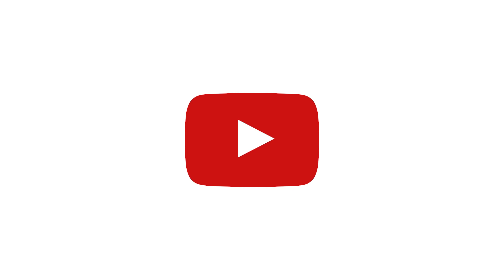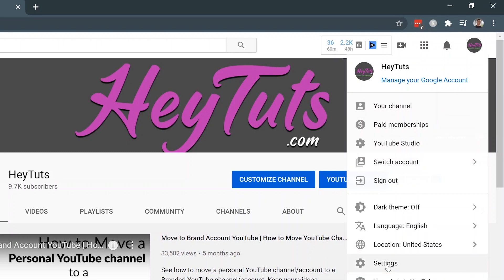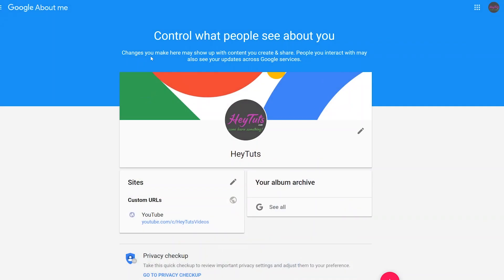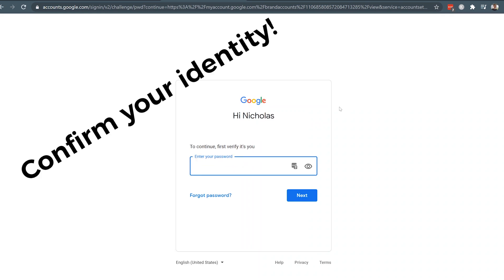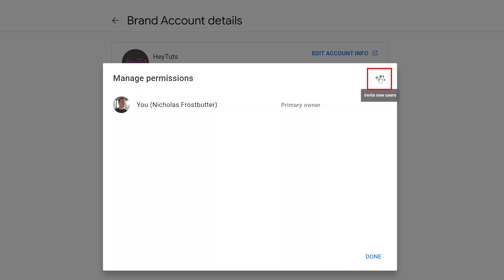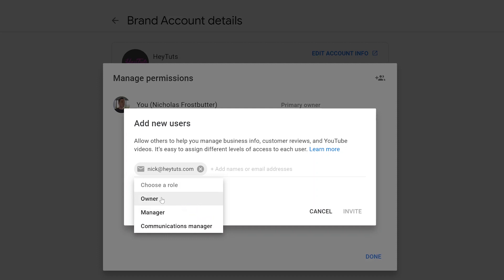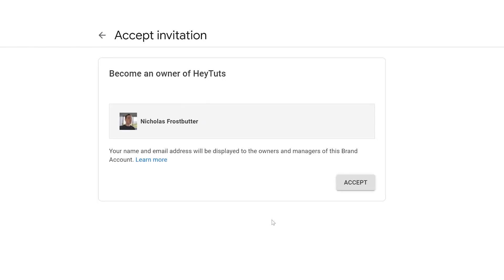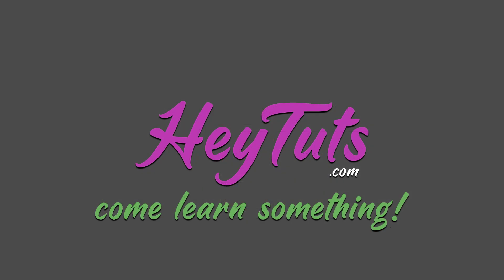How to Change YouTube Email 2020 (works on brand account AND personal account)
Quick how to tutorial on how to change YouTube email (working in 2020)